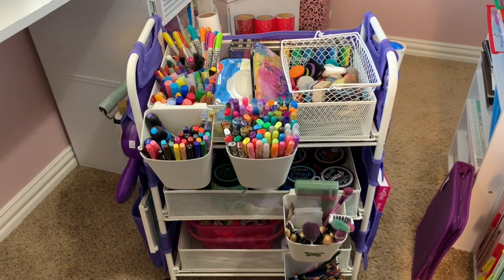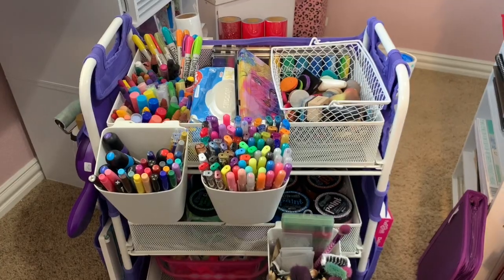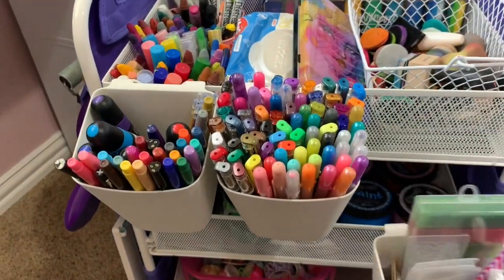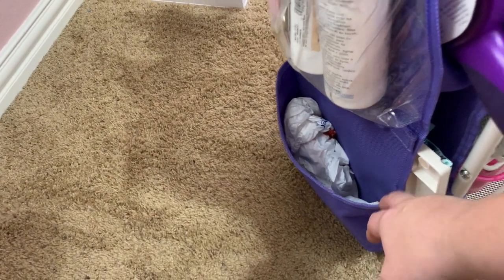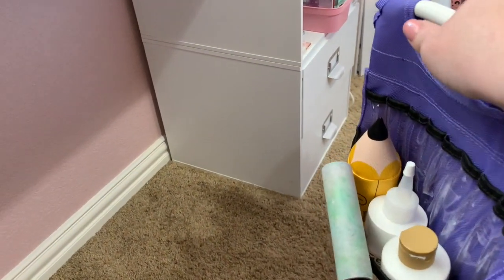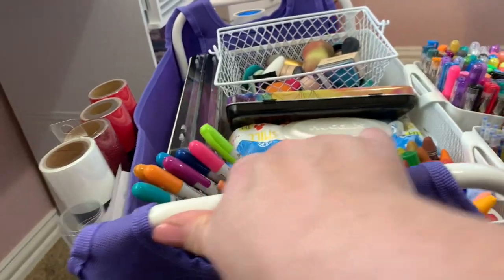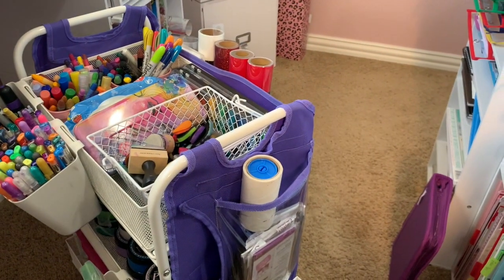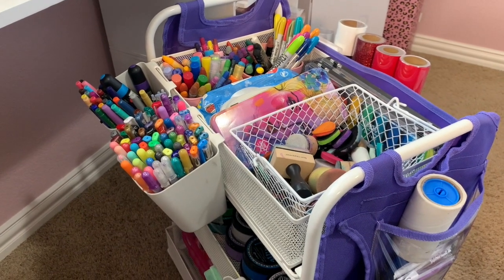Craft Cart Organization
This video is about the Totally Tiffany Craft Cart